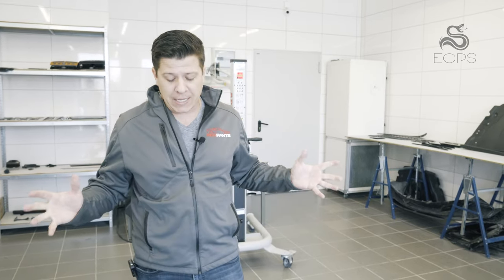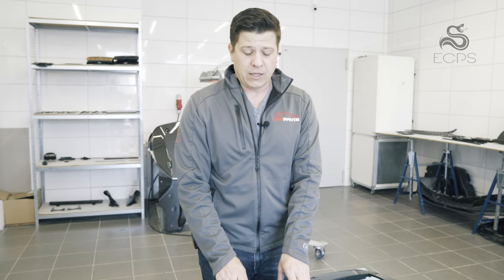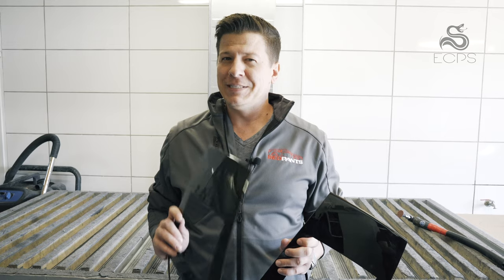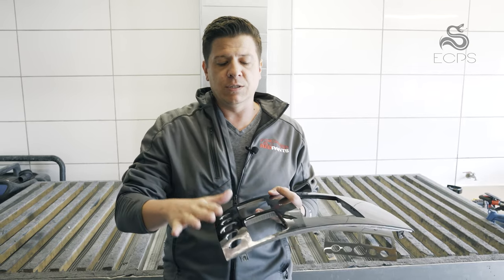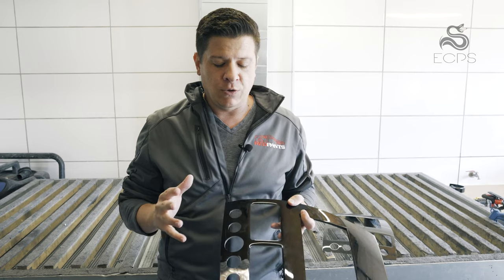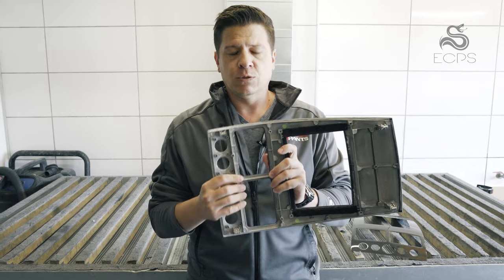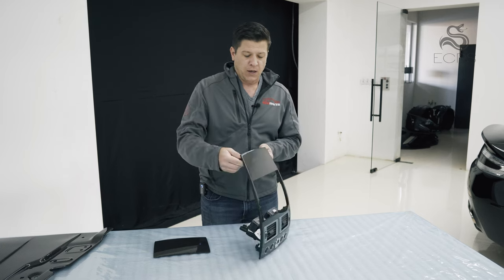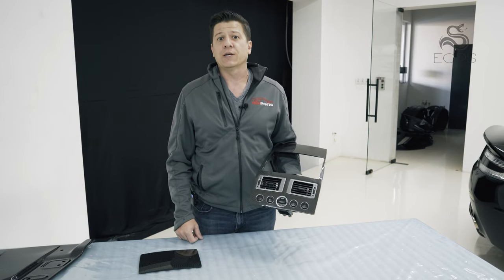ECPS & Redpants Aston Martin Ski slope / waterfall panel works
The movie recorded with Richard Seidlitz from Redpants.lol about Aston Martin Ski slope/waterfall panel showing what works require to be done to install our ECPS group carbon trim on it.